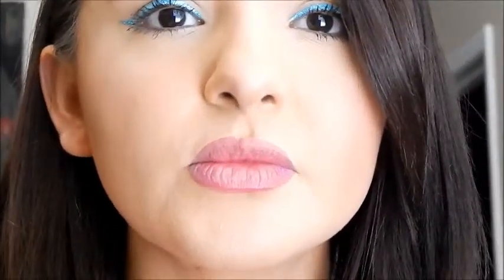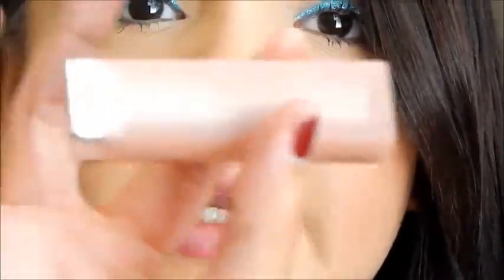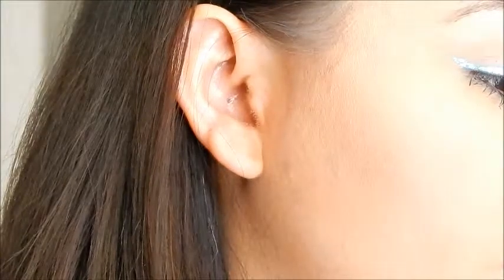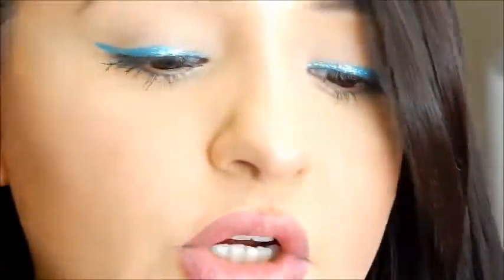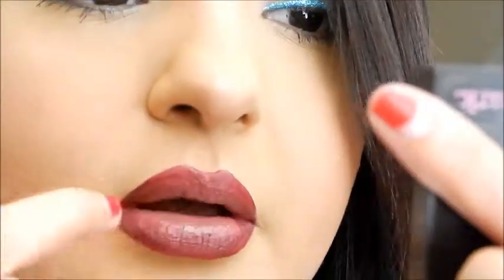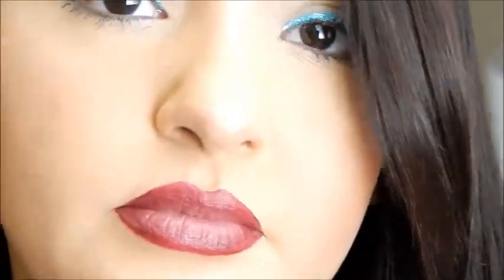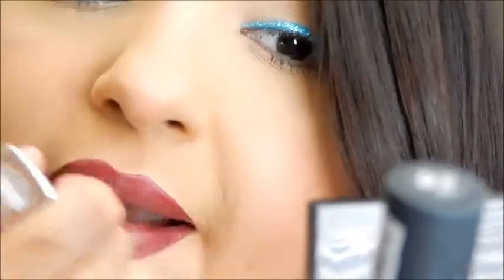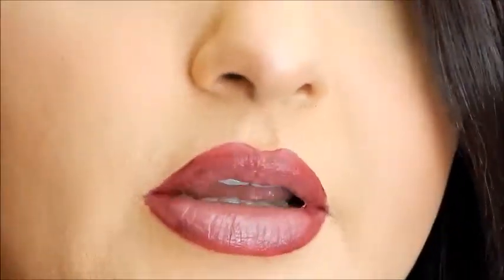Ombre look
Trends come and go. i have seen alot of ombre lips floating around the instragram world so i thought i would create my own. this is a vampy look, something i really like.

Music for intro and credits:
Lady Gaga - "Artpop" and "Fashion!"
she is my muse!